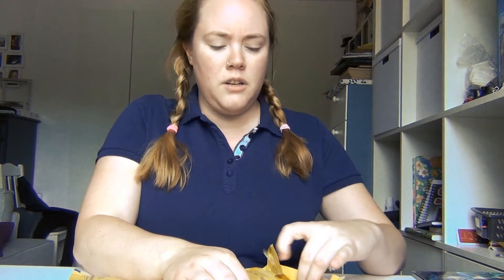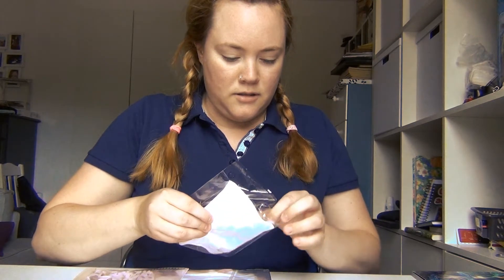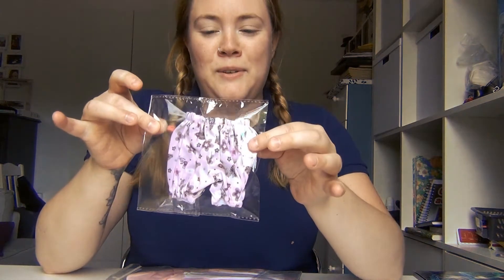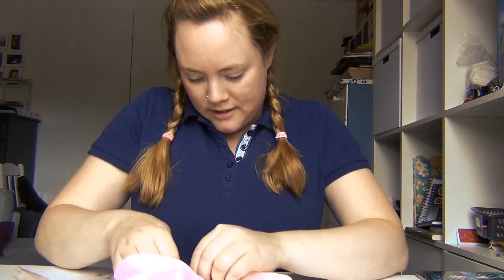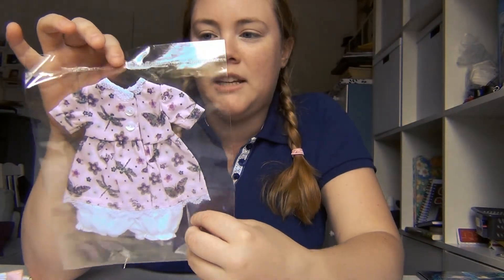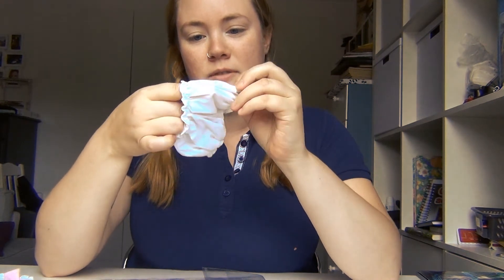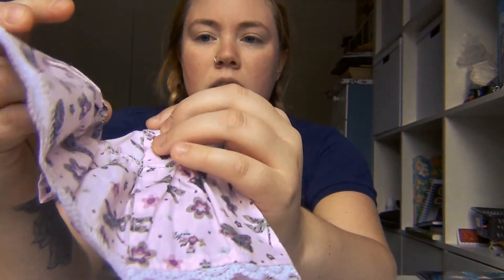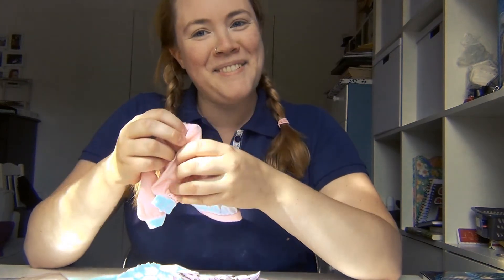Bjd clothes haul from Etsy CloverWingsDolls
Opening bjd doll clothes from the Etsy shop CloverWingsDolls.
Lovely store, well made clothes and great communication when customizing orders.

Introsong: Saher Galt - Coming down